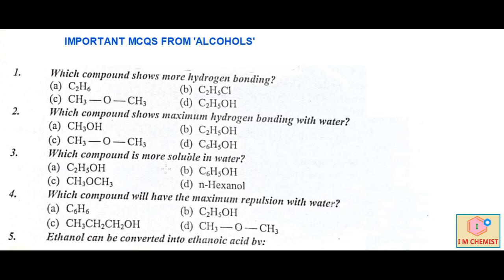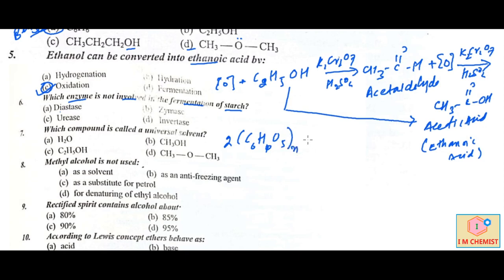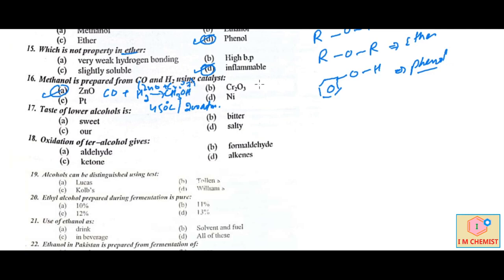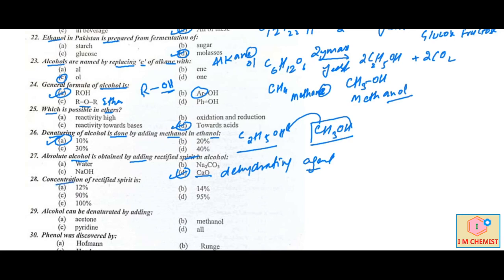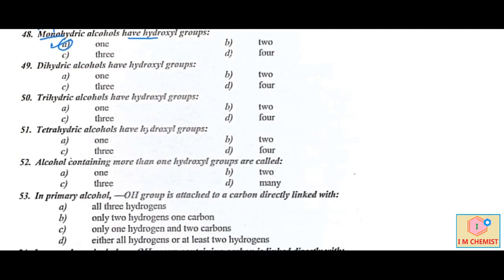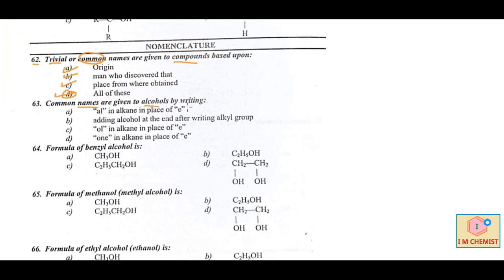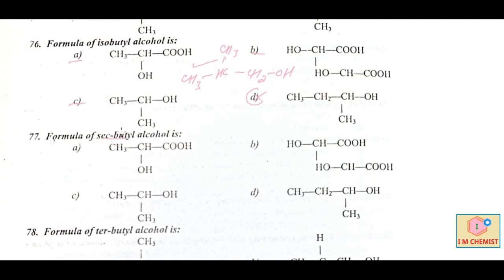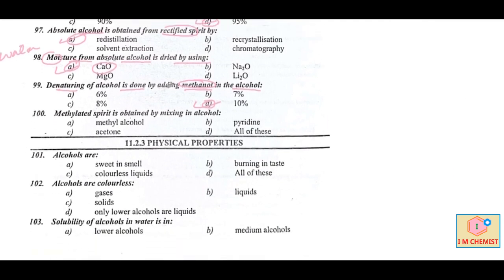Part 1: 225 MCQs on ALCOHOLS class 12 | Organic chemistry | KIPS Academy Chemistry test | MDCAT 2022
Assalamualaikum ❣️.
Dear viewers Welcome to I M Chemist ❤️.
In this video Lecture I have solved all the MCQs from the practice book of KIPS Academy for the the MDCAT CHEMISTRY Preparation 2022.

Part 2: 225 MCQs on ALCOHOLS class 12 | Organic chemistry | KIPS Academy Chemistry test | MDCAT 2022

Part 3: 225 MCQs on ALCOHOLS class 12 | Organic chemistry | KIPS Academy Chemistry test | MDCAT 2022

Part 4: 225 MCQs on PHENOL class 12 | Organic chemistry | KIPS Academy Chemistry test | MDCAT 2022

Part 5: 225 MCQs on ALCHOLS class 12 | Organic chemistry | KIPS Academy Chemistry test | MDCAT 2022

I hope these MCQs will help you all a lot in cracking your MDCAT & ECAT questions.
This video Lecture includes the MCQs from the following Topics of 1st year Chemistry Book, especially Punjab Text book and National book foundation:

For more information and guidance, fell free to mention in comment section or simply me an email for immediate response.
 Regards: I M Chemist Team ❤️